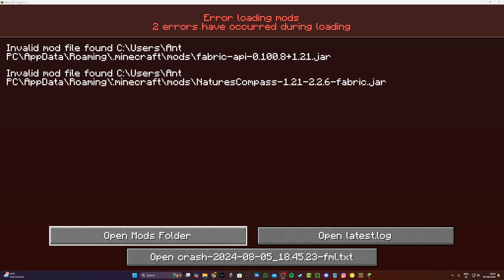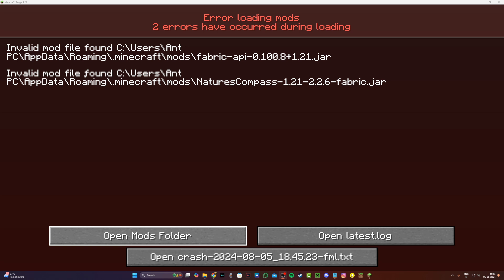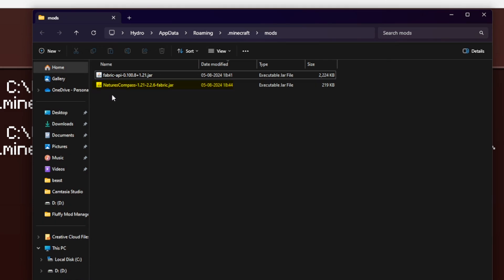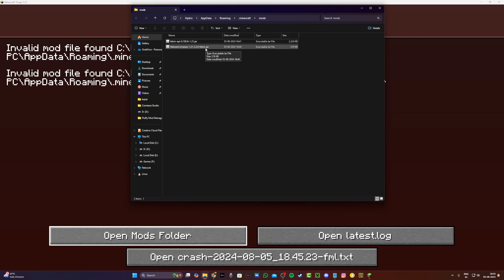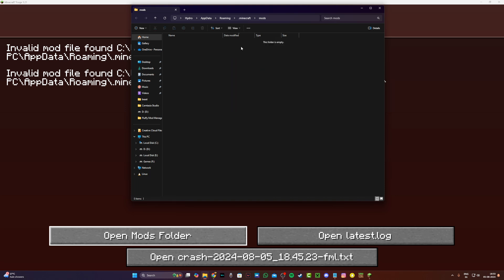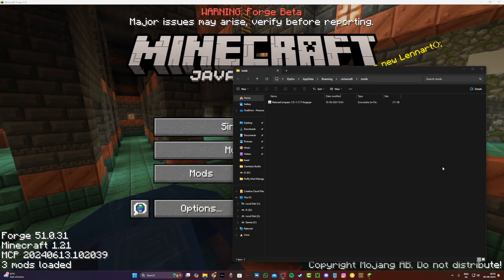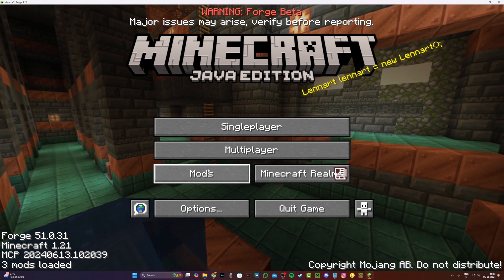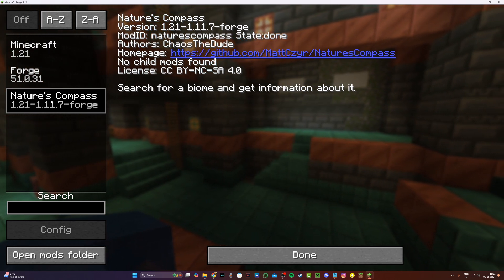How to fix "Invalid Mod File Found" Error in Minecraft (2024)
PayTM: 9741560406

Thumbnails:
Canva
Adobe Photoshop

Recording Software(PC)
OBS Studio